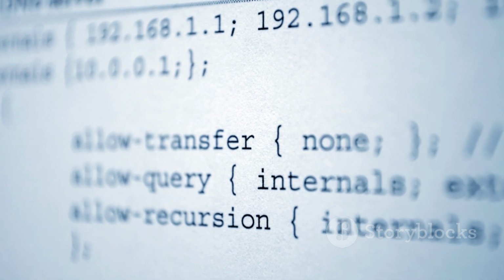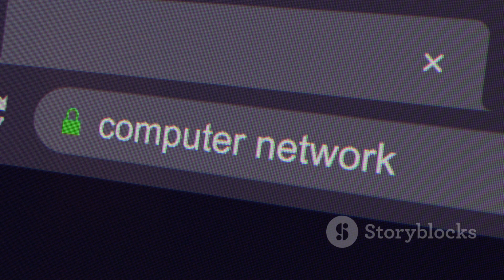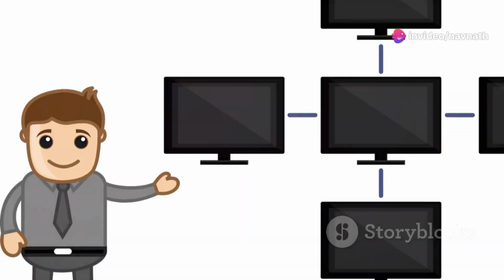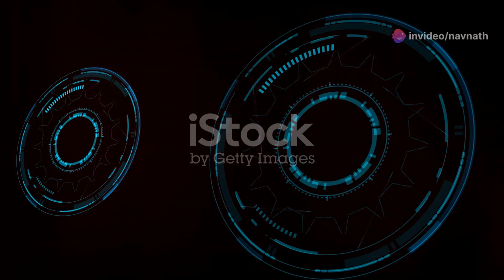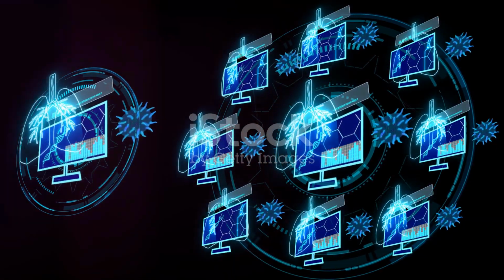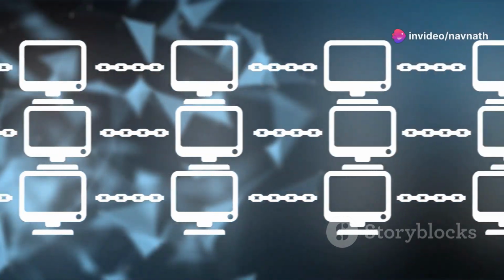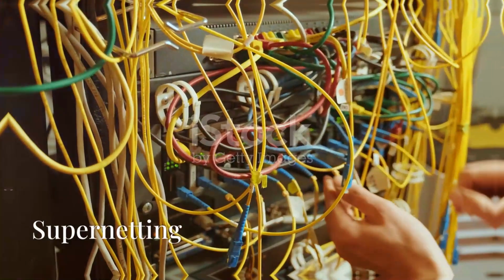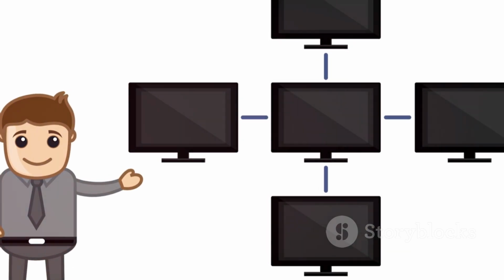**Title: "Introduction to Computer Networks: Basics Explained"**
Welcome to [Learn by Engineer]! 🌐 In this video, we’re taking you on a journey through the fundamentals of computer networks. Whether you're a student, a tech enthusiast, or just curious about how the internet works, this video is your gateway to understanding the basics of computer networking.

1. **What is a Computer Network?**
   Discover the definition and importance of computer networks. Learn how they enable communication between computers and devices.

2. **Types of Networks**
   Explore different types of networks including Local Area Networks (LAN), Wide Area Networks (WAN), and the Internet. Understand their key characteristics and use cases.

3. **Network Topologies**
   Get to know various network topologies like star, mesh, and ring. See how they impact network performance and reliability.

4. **Network Devices**
   Learn about essential network devices such as routers, switches, and modems. Understand their roles and how they contribute to network functionality.

5. **IP Addressing and Subnets**
   Dive into the basics of IP addressing, including IPv4 and IPv6, and get a simple explanation of subnets and how they organize network traffic.

6. **Protocols and Standards**
   Understand key network protocols like TCP/IP, HTTP, and DNS. Learn how these protocols ensure reliable data transmission and communication.

7. **Real-World Applications**
   See how computer networks are used in everyday life, from connecting your home devices to enabling global communication.

8. **Getting Started**
   Find out what you need to start exploring computer networks further, including recommended resources and tools.